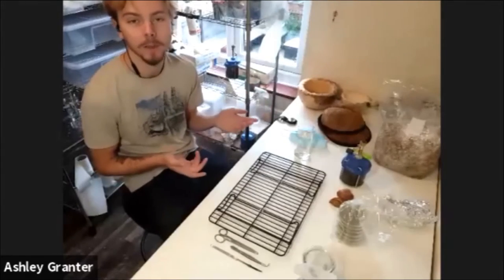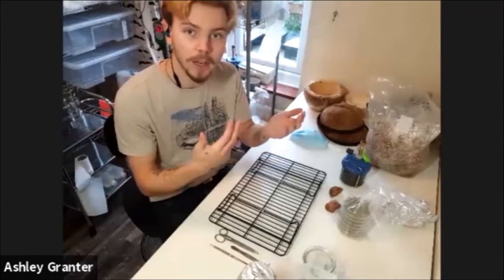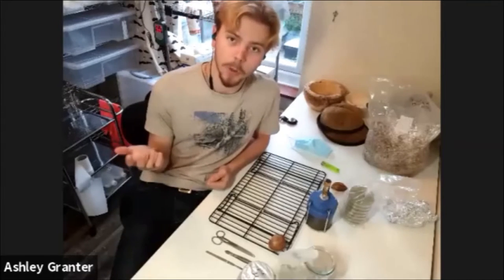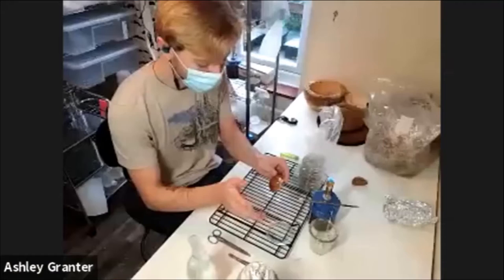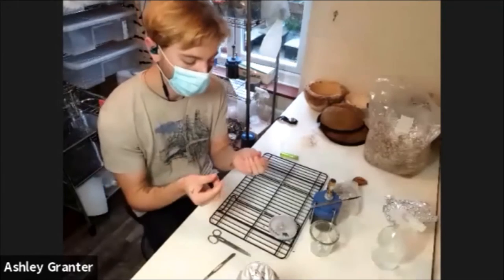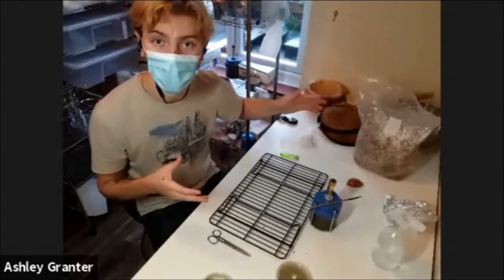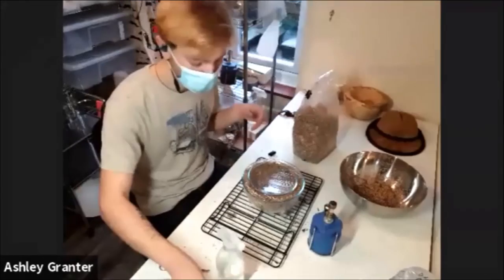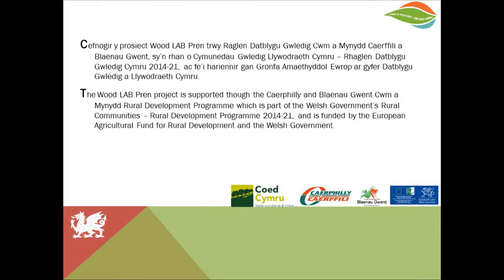#2 - How to grow & use Mycelium as a natural material for making products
- Number 2 in the Wood Lab Talks. Ashley Granter from Natura Design shares his knowledge and enthusiasm on the subject of Mycelium and how to grow it in a controlled environment. This conversation takes anyone new to Mycelium on the various stages and processes needed to successfully grow this most natural and ancient of earths living organisms to create new and innovative products. Ashley’s enthusiasm for this subject is inspiring and demonstrates that with a creative mind, natural material materials can be used to produce sustainable products.
- Rhif 2 yn y Sgyrsiau yr Lab Pren. Mae Ashley Granter o Natura Design yn rhannu ei wybodaeth a'i frwdfrydedd ar bwnc Myceliwm a sut i'w dyfu mewn amgylchedd rheoledig. Mae'r sgwrs hon yn mynd ag unrhyw un sy'n newydd i Myceliwm ar y gwahanol gamau a phrosesau sydd eu hangen i dyfu'r organebau byw mwyaf naturiol a hynafol hyn i greu cynhyrchion newydd ac arloesol. Mae brwdfrydedd Ashley dros y pwnc hwn yn ysbrydoledig ac yn dangos, gyda meddwl creadigol, y gellir defnyddio deunyddiau deunydd naturiol i gynhyrchu cynhyrchion cynaliadwy.